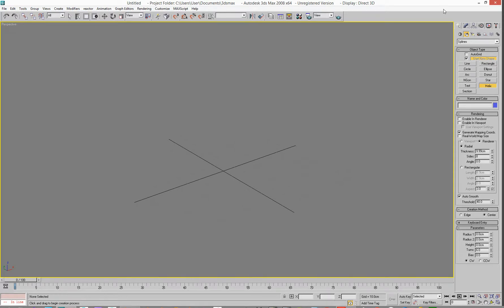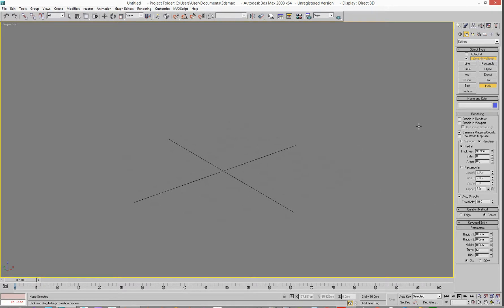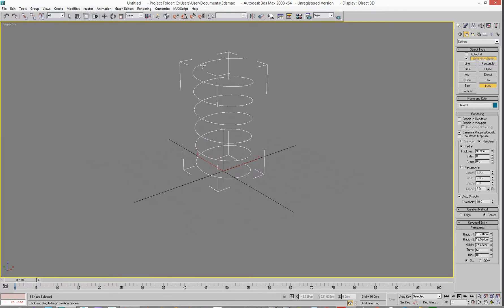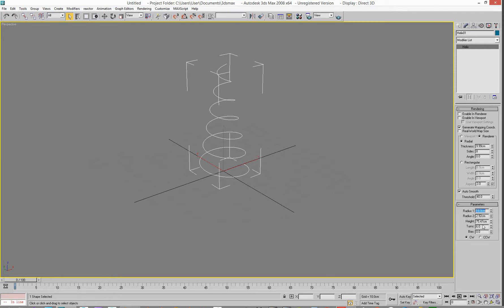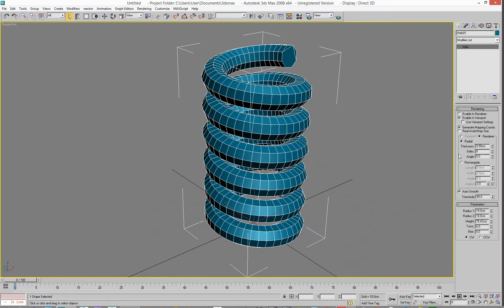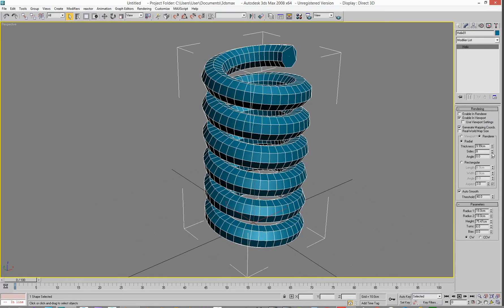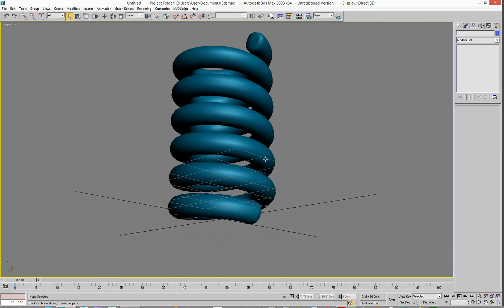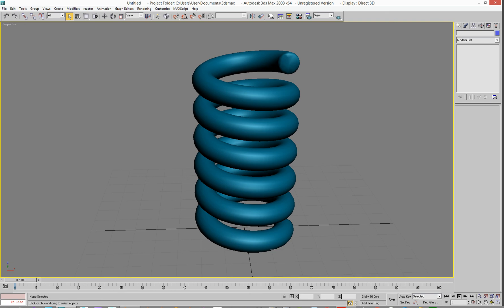Create a spring in 3ds max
how to create a spring in 3ds max